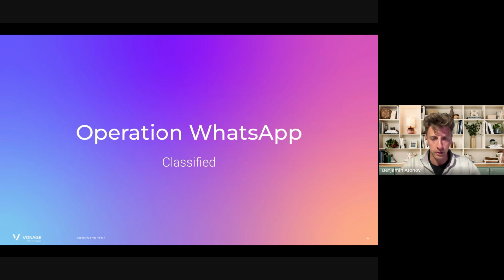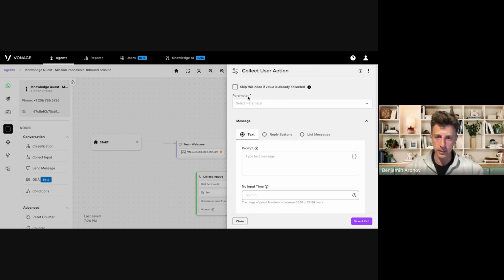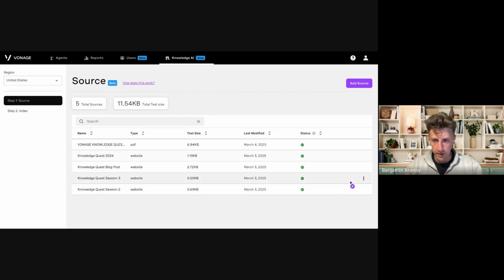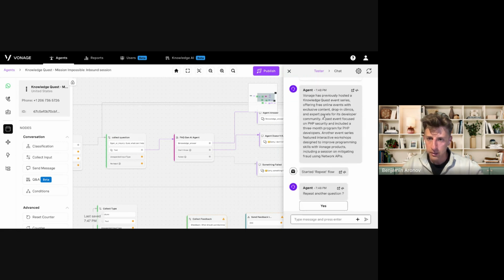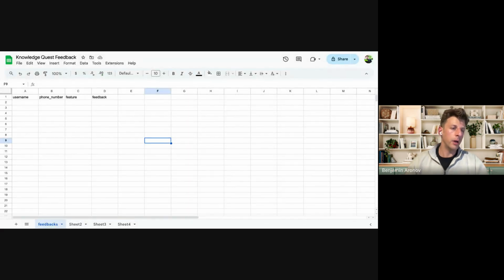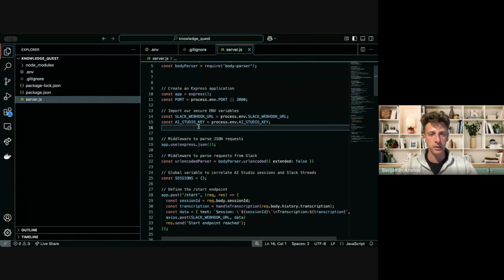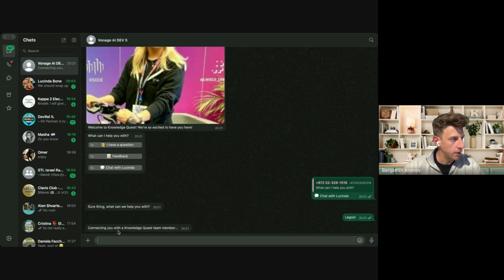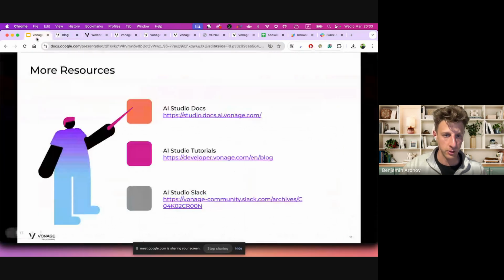Vonage Knowledge Quest: Mission Impossible 2 - Build an All-In-One WhatsApp Agent with Low-Code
🚀 Your Mission: Build 3 Major WhatsApp Features in One Session! Can you do it? 💥

💪💻 In this hands-on workshop, you’ll learn how to:

Create an AI-powered FAQ to wow users 🤖
Gather and store product feedback in Google Sheets 📊
Connect customers on WhatsApp directly with your team on Slack 🔗
And the best part? You can do it all with Vonage's easy-to-use low-code platform, AI Studio!

📅 Hosted by:
👤 Benjamin Aronov – Developer Advocate at Vonage

Ready to accept the challenge? Let’s build something awesome together! 🔥💥